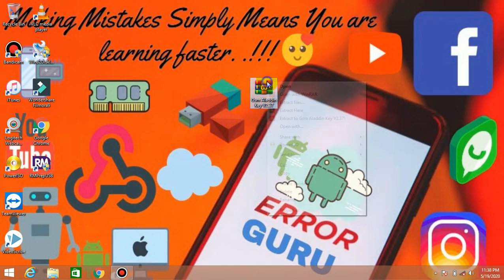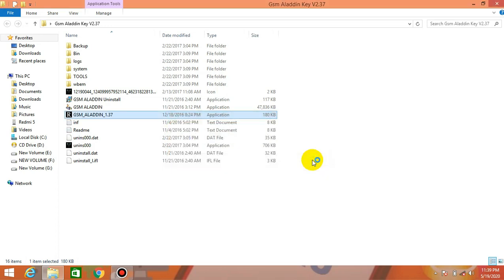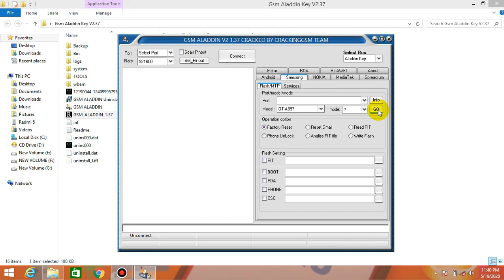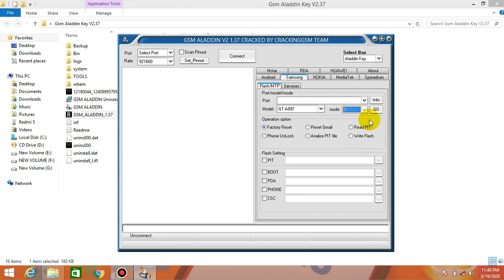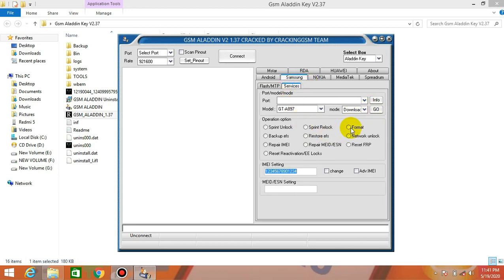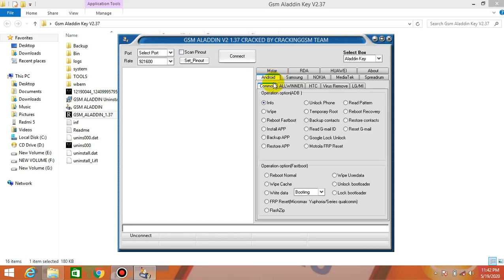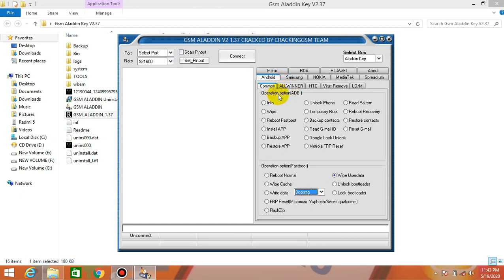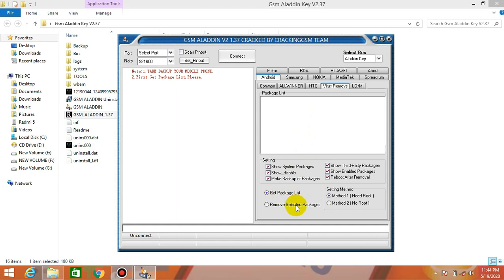GSM Aladdin [FULL.CRACK.SETUP+LOADER+PATCHED]|ERROR Guru (TAMIL)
Featured snippet from the web
GSM Aladdin is a simple tool for Windows PC and laptop which allows you to help users of any Mediatek Supported device. ... One of the tools meant for the MediaTek devices is the GSM Aladdin tool.

Technology in TAMIL! Video Topics: Ethical Hack,Computer, Mobile, Internet, Technology and How to Tutorial.